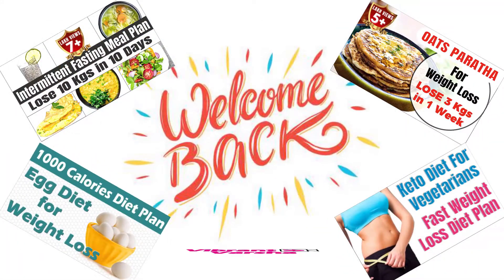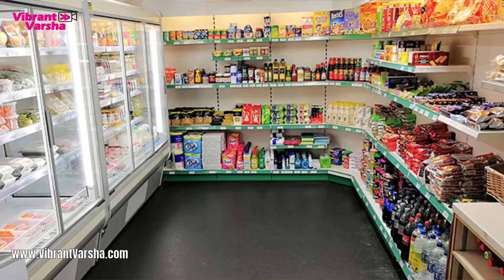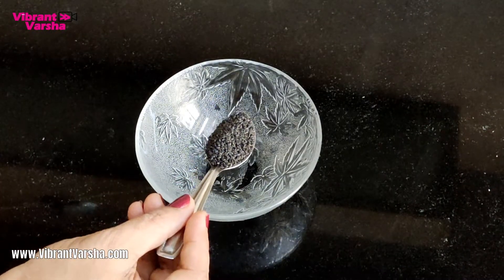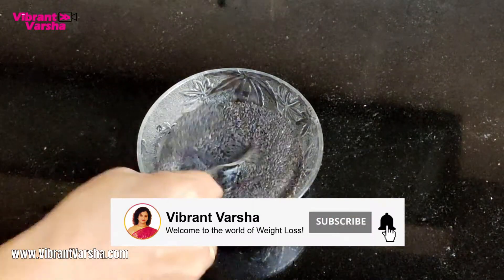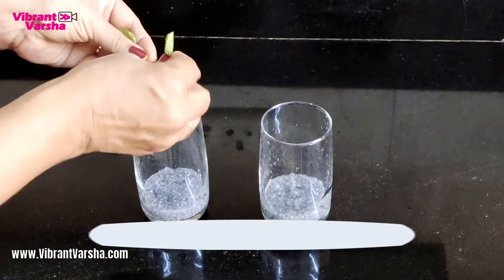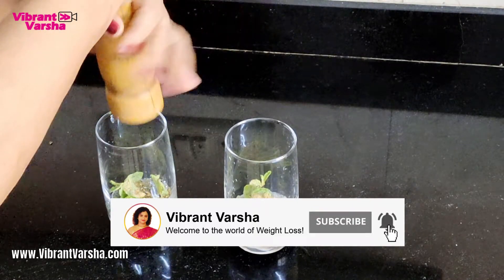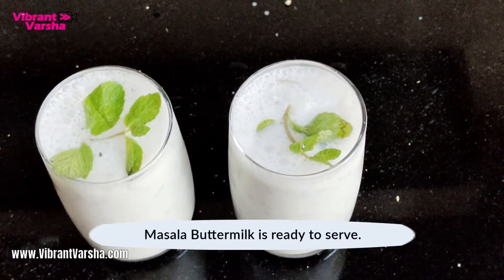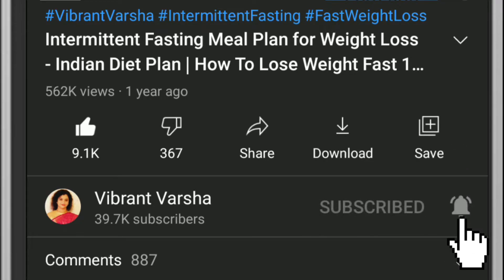Refreshing Summer Drink for Weight Loss – Masala Buttermilk | How To Lose Belly Fat Fast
Refreshing Summer Drink for Weight Loss – Masala Buttermilk | Super Fast & Easy Weight Loss Drink | Learn How to Lose Belly Fat Fast with Vibrant Varsha | Buttermilk Recipe - Just add 3 ingredients & lose belly fat fast at home | Summer Drink by VibrantVarsha.

Interested to join Intermittent Fasting - WhatsApp Diet Class?
If Yes, then fill this form I will contact you.

❤❤ Click this link To Buy Grocery and Kitchen accessories used in this video –
Amazon Shop (India)